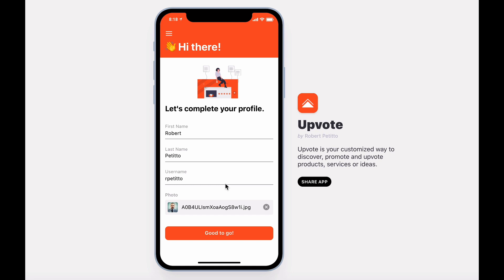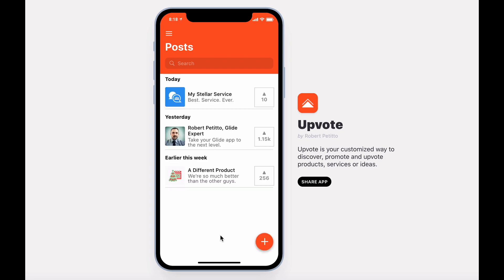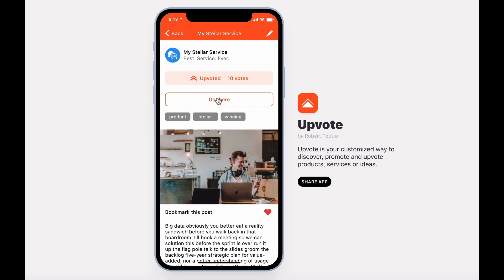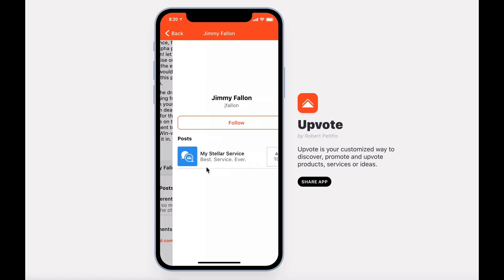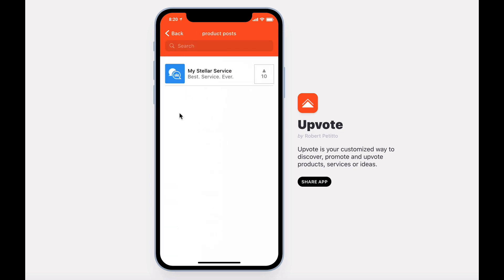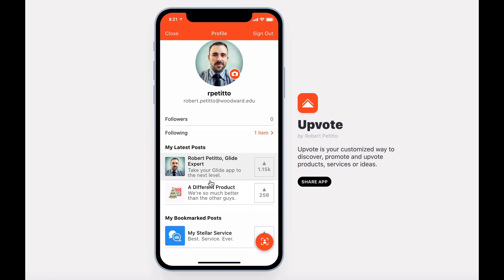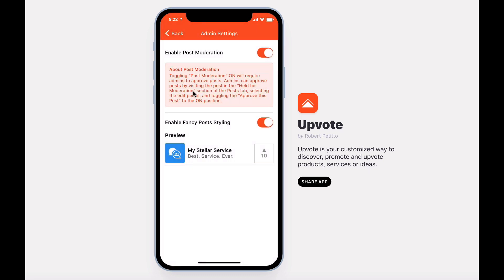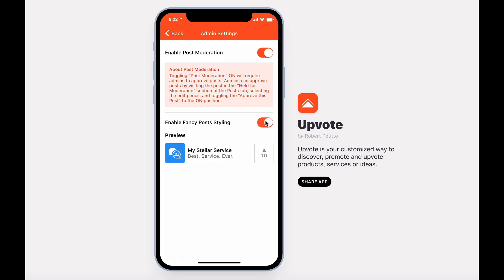Glide: Upvoted Promo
Upvote is your customized way to discover, promote and upvote products, services or ideas.

🆓 New to Glide? Start for free!
🎵 Monma - Through 🤙 Creating your very own no code app with Glide is easy—get started today